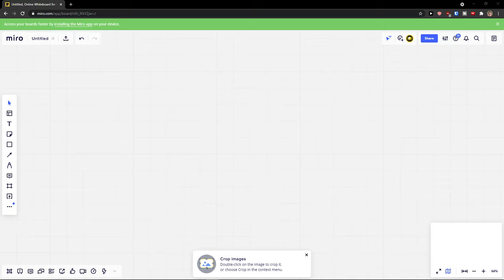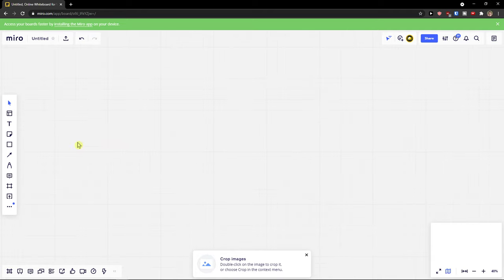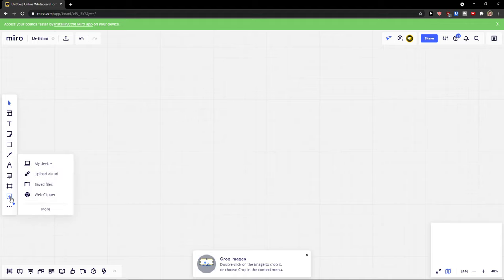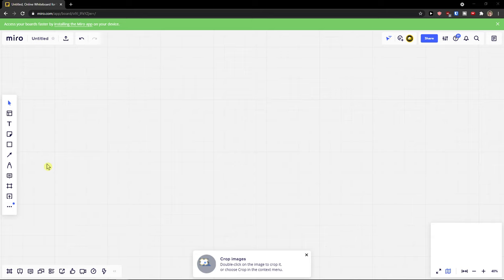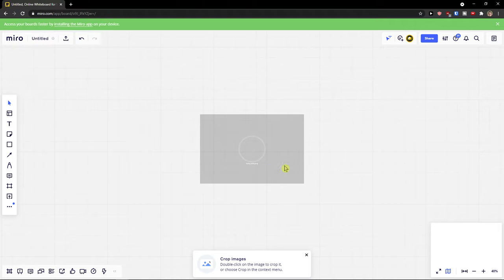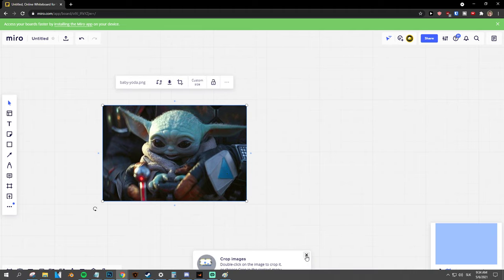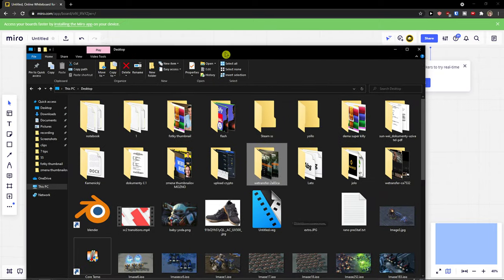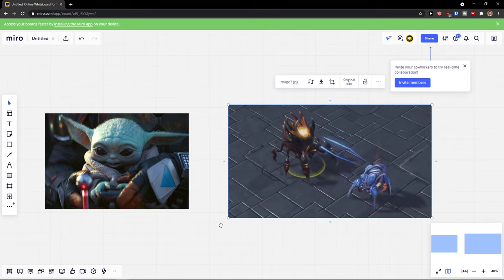How To Add Image In Miro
In this video you will find out How To Add Image In Miro

GET AMAZING FREE Tools For Your Youtube Channel To Get More Views:
Tubebuddy (For GROWTH on Youtube):